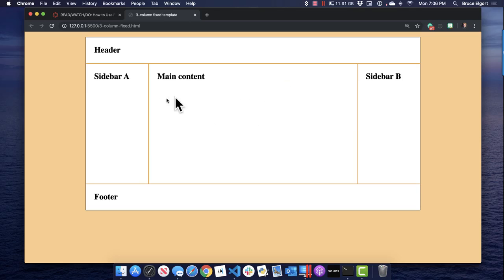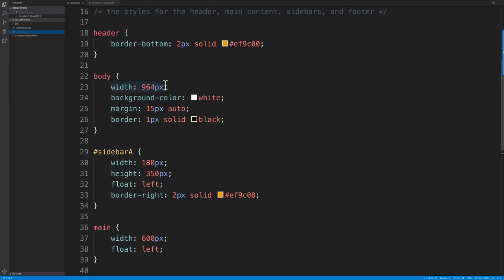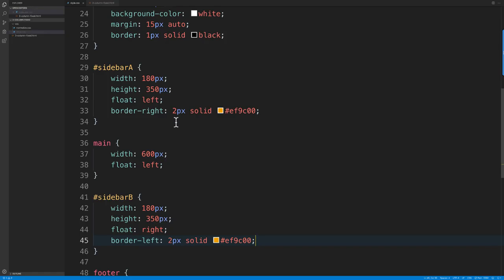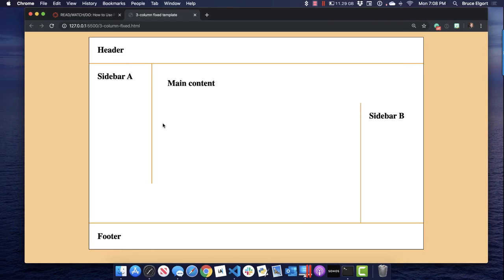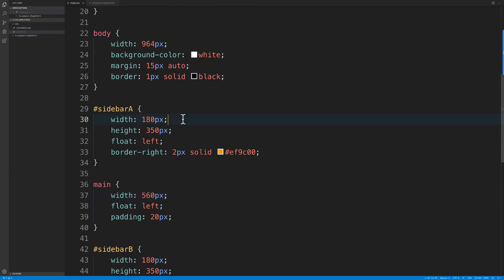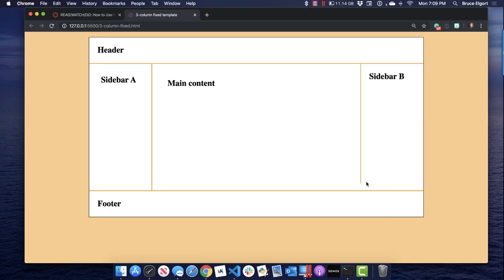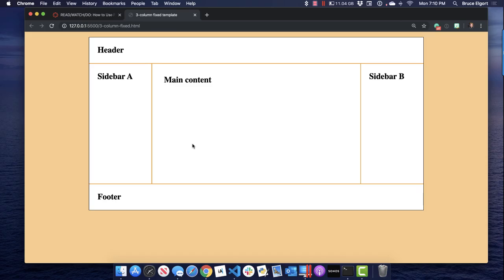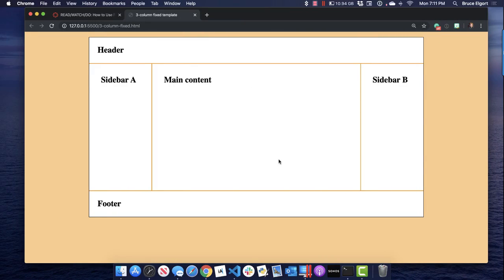CTEC 122: 3 Column Layout